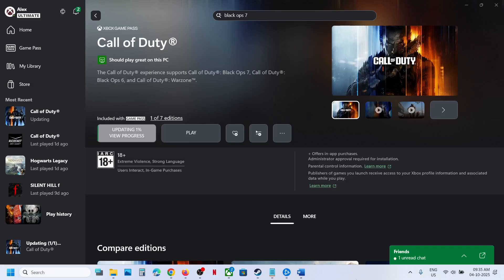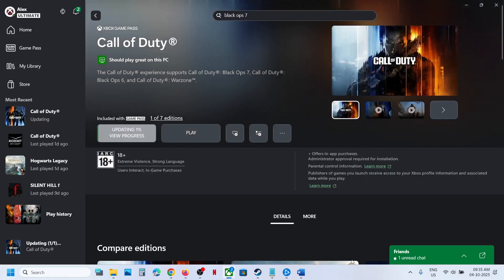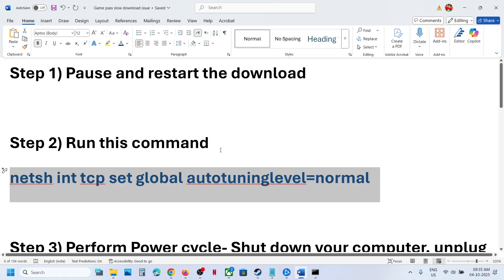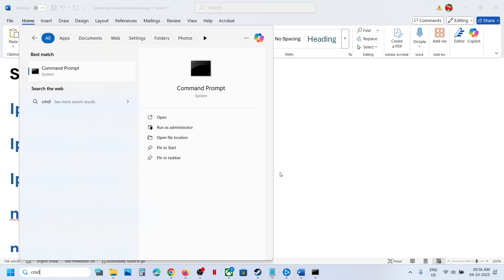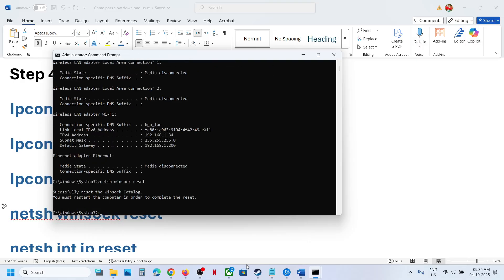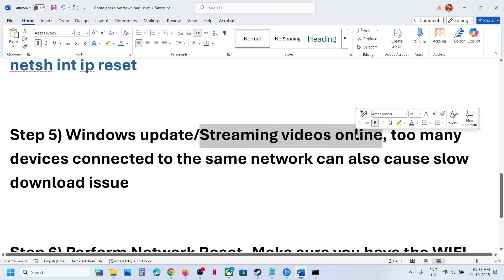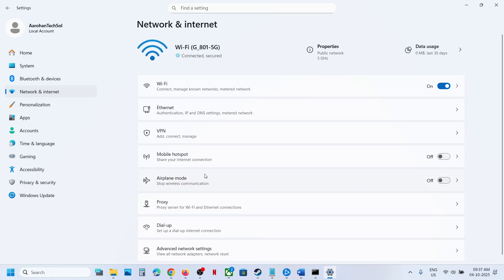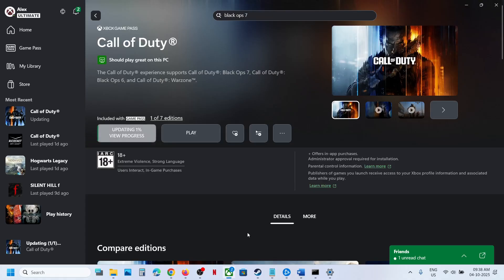Fix Call of Duty Black Ops 7 Slow Download Issue on Xbox App/Microsoft Store On PC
Step 1) Pause and restart the download
Step 3) Perform Power cycle- Shut down your computer, unplug the power cable, turn off WIFI router, wait for few seconds and restart your WIFI router and then restart your computer
Ipconfig /flushdns
Ipconfig /release
Ipconfig /renew
Step 5) Windows update/Streaming videos online, too many devices connected to the same network can also cause slow download issue